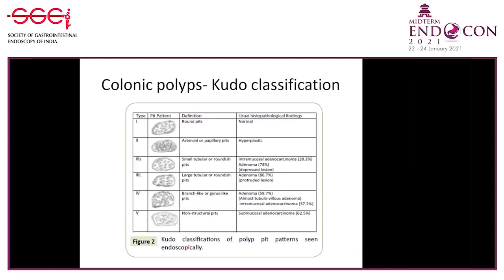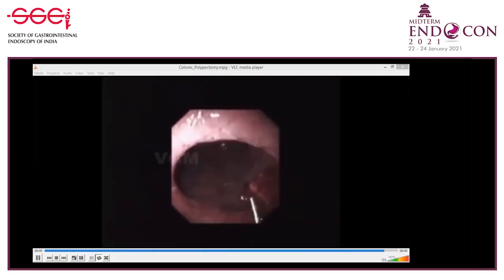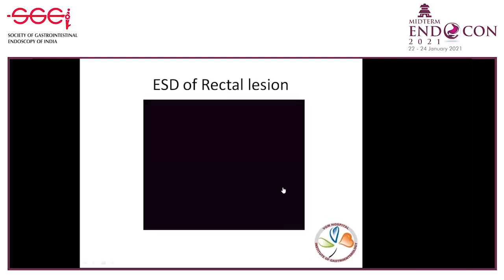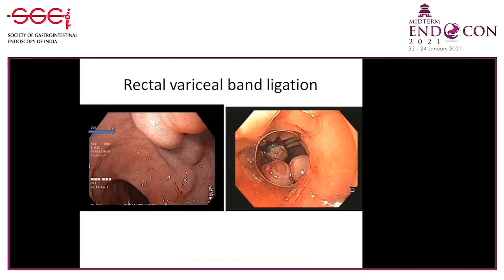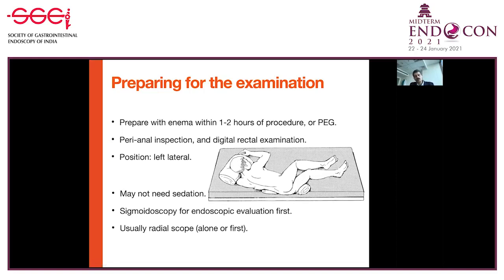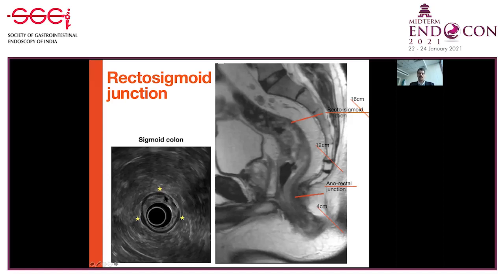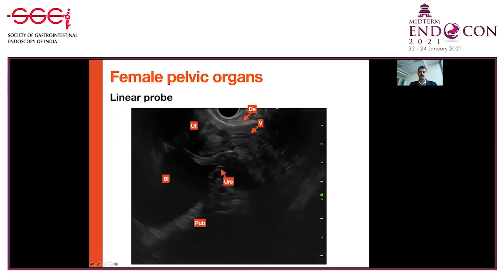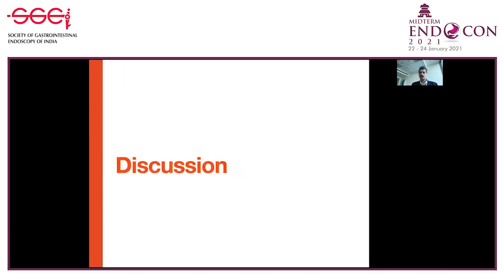MIDTERM ENDOCON 2021 - Dr. Madhura Prasad Suman & Dr Vikram Bhatia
Watch Dr. Madhura Prasad Suman speak about an interesting topic "Endotherapy for Colo-rectal Lesions" and Dr Vikram Bhatia speak about  EUS anatomyof anorectum".